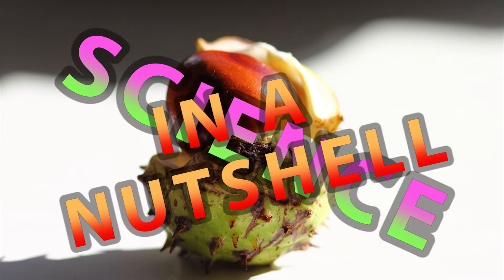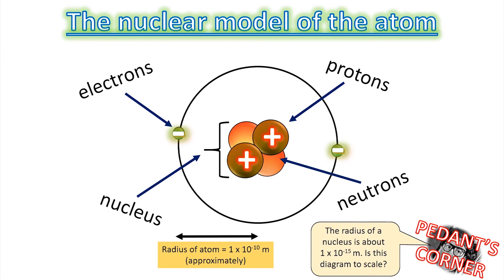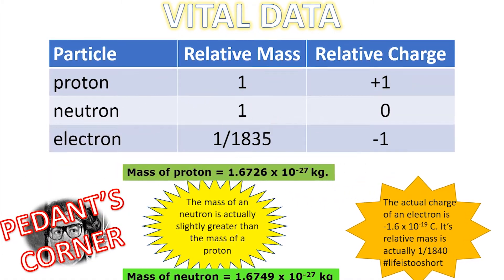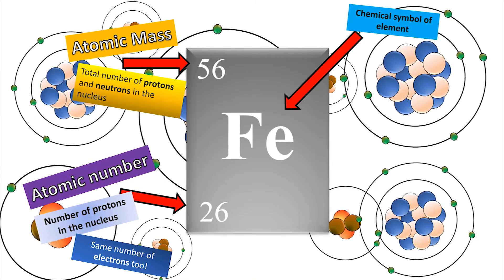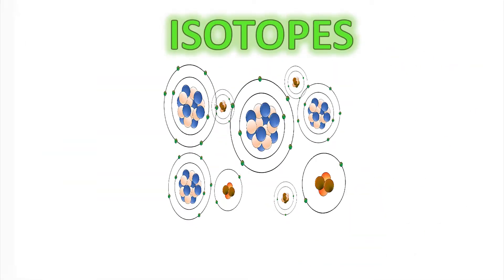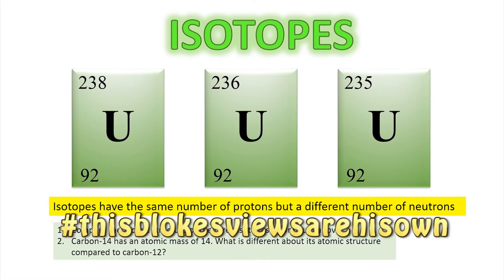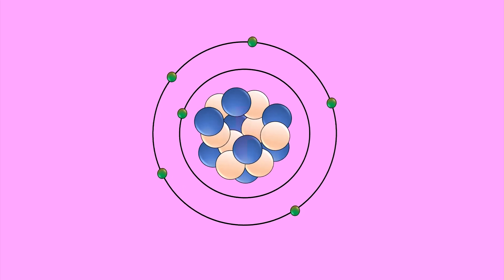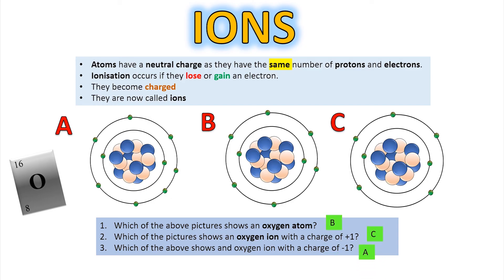Atomic Structure - atoms, ions and isotopes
science education! What is the structure of the atom? What is the difference between ions, nuclei and isotopes! Atomic! What are protons, neutrons and electrons? Why do electrons occupy different orbits and energy levels and how can they move between them! Atoms? Who cares! You should! You are made from them.